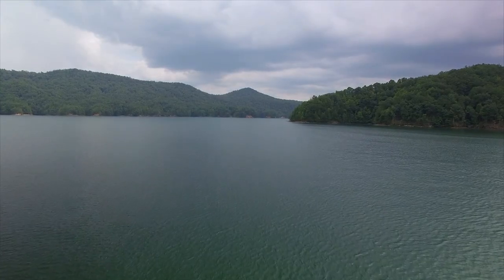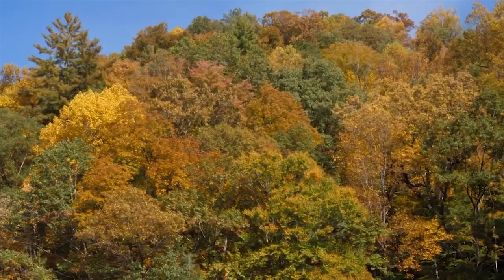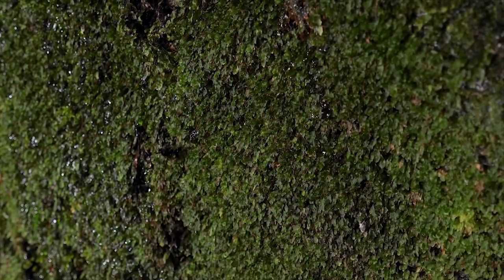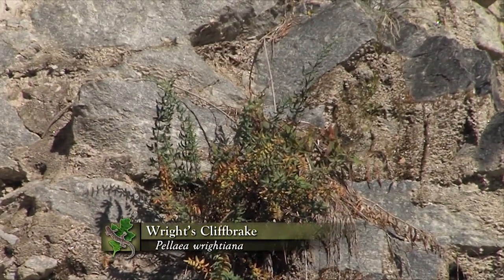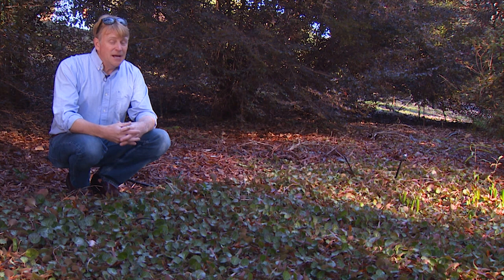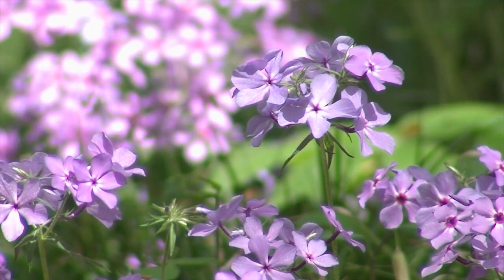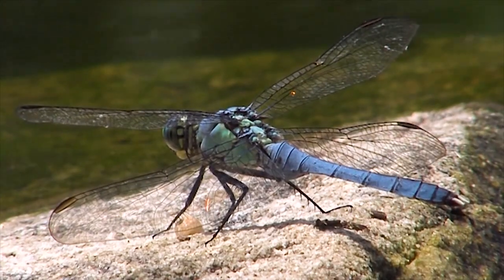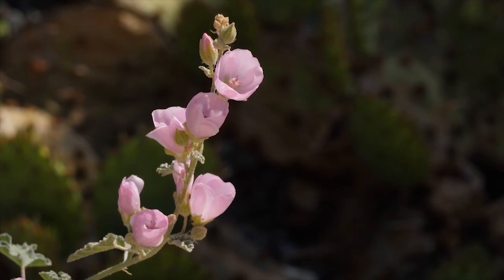National Geographic's Must Not Miss: Jocassee Gorges | Expeditions With Patrick McMillan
Follow Patrick McMillan and learn more about one of National Geographic’s 50 World’s Last Great Places, Destinations of a Lifetime- Jocassee.  This South Carolina area is full of waterfalls, rare plants, and beautiful scenery, named after the valley with multiple free flowing rivers. However, in the late 1960’s it was turned into a massive man-made reservoir.  Formed from 4 major tributaries nearby, this is the clearest body of freshwater that exists in North America. Elsewhere, Patrick takes us through the ancient and ritualistic practice of gardening.  Whether choose to garden to relax, to create, or to grow, the way we garden is quickly changing. With pollinator populations plummeting, even our individual choices matter when we now decide what to plant.

TRACKS publishes unique, unexpected and untold stories from across the world every week.